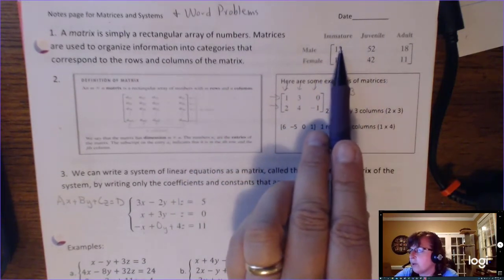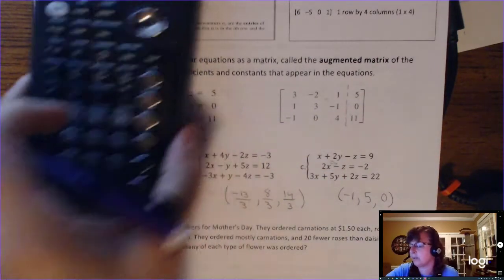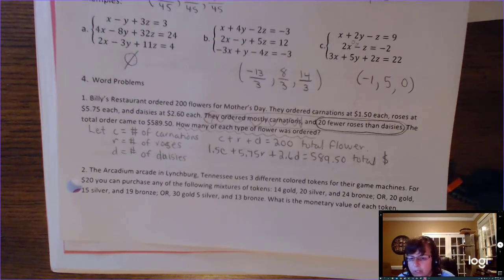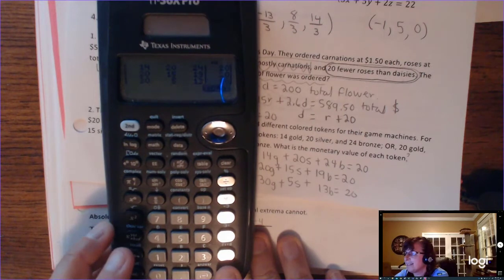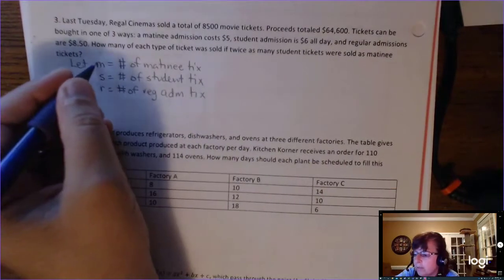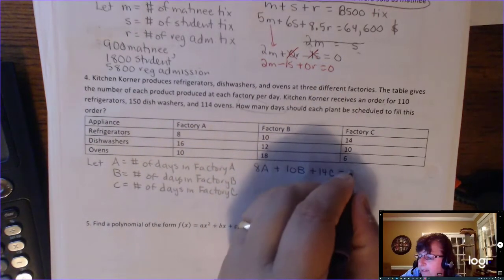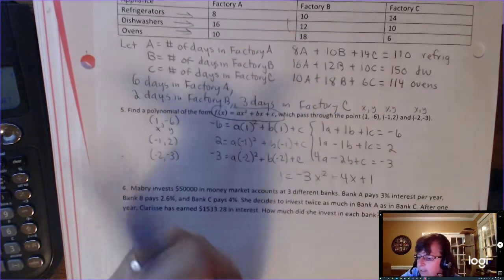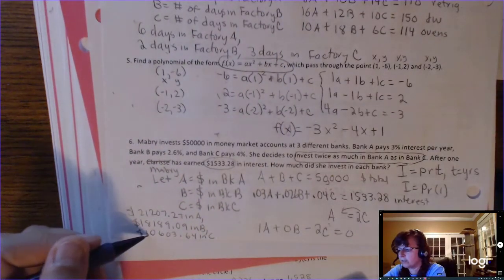Solving systems with matrices and word problems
WTCC

matrices, calculator